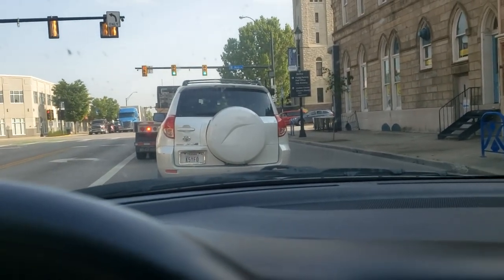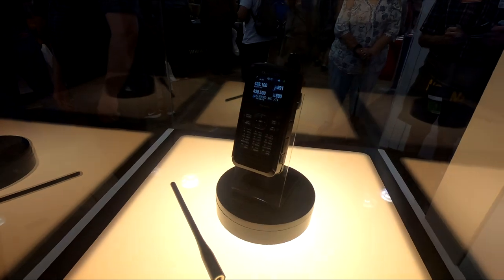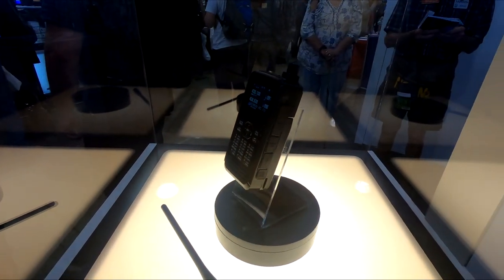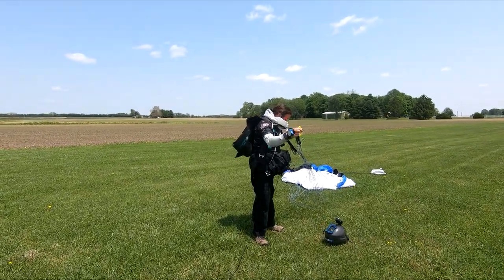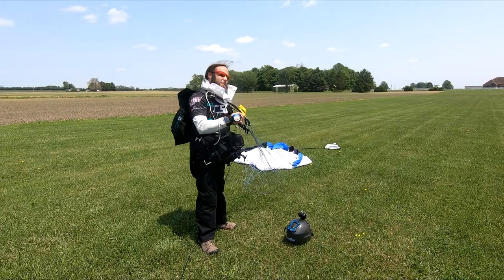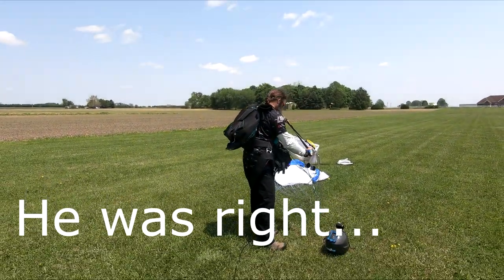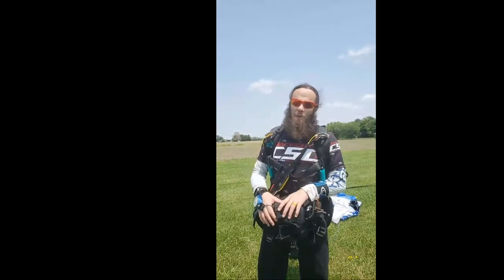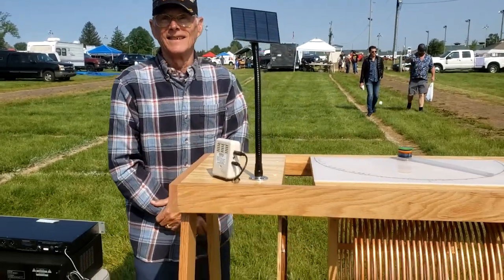My first Hamvention - Innovation 2023 VLOG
Just want to say that my first Hamvention was a  blast.
I had such a great time with the Youtubers crowd.
It was awesome seeing viewers approach me and I was happy to talk to you all in person.
This isn't the only video that will come out of Hamvention Innovation 2023.  I met a lot of cool people, and bought some things I didn't need. Getting around wasn't too bad. I'll be marking my calendar for next year.

Special shutout to KD9OLN who let me stream from his drop zone.

Also QuirkyQRP / KH2SR who gave me an awesome POTA/SOTA pad to try out for my mobile setup.

Thanks again for everyone who I spoke with. I look forward to seeing you next year.

00:00 Intro
00:56 Driving In
01:38 Arrival
02:40 TH-D75A
03:00 New DX Commander
03:20 SignalStuff
03:41 Flex Radios
03:56 FleaMarket
04:20 Second Day
06:20 KD9OLN Jump
10:30 Day Three
12:40 Crystal Radio Set
14:15 ARRL Tables